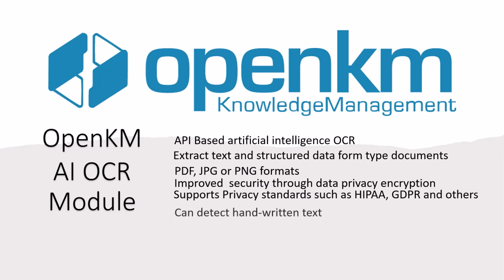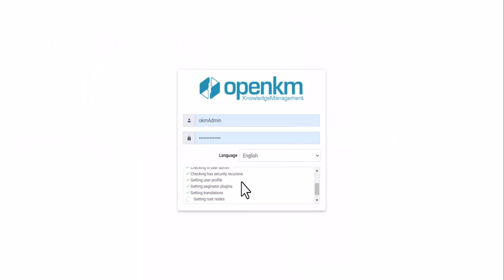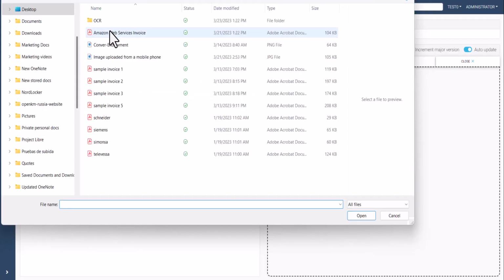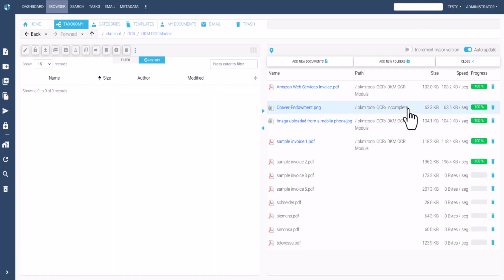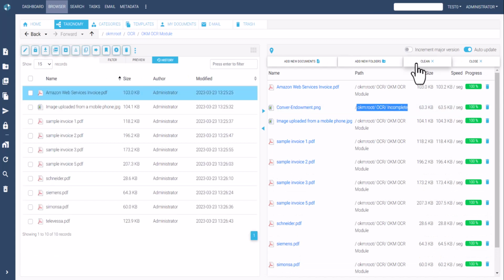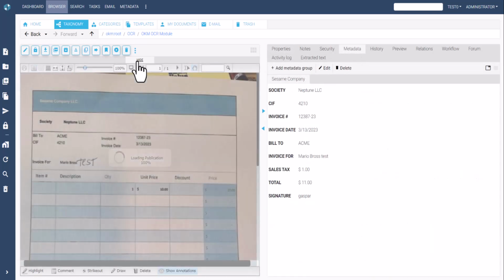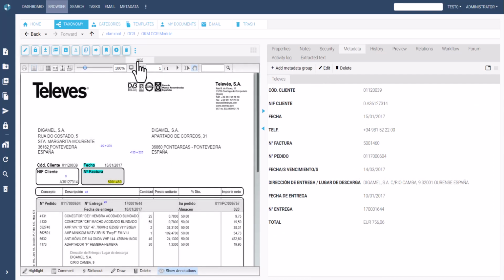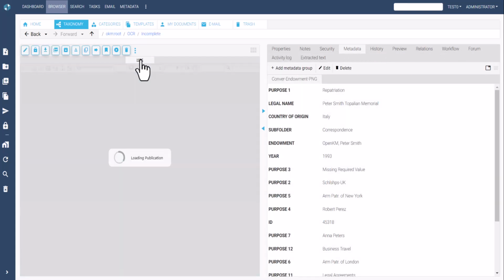OpenKM AI OCR Module ENG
Introducing the new OpenKM AI OCR module

Compared to other systems, it does not involve designing a template, which can sometimes be cumbersome and time-consuming. Each document type needs a one-time creation of metadata groups.

In this video, we will use different documents. We have PDFs, PNGs, and JPGs.

We access OpenKM and head to the folder where the OCR automation is set.

We select the document to upload and OCR.

Notice that the document path here is different.

Notice the document's metadata extracted by the OCR.

One of the document's metadata rules does not meet the set conditions; therefore, the file has been uploaded to the incomplete folder.

Once the metadata has been extracted, it can be used for various purposes, such as documents search, or you can produce metadata reports.